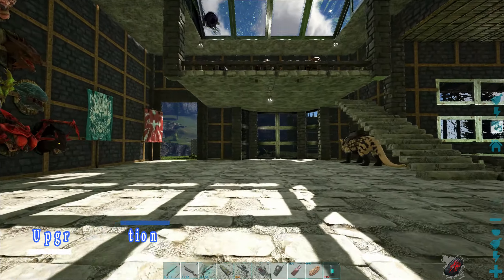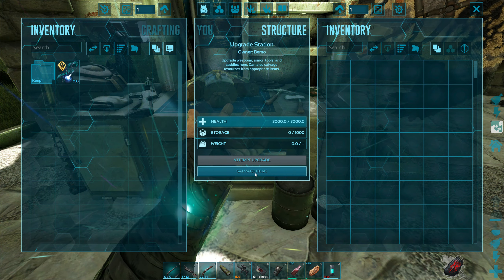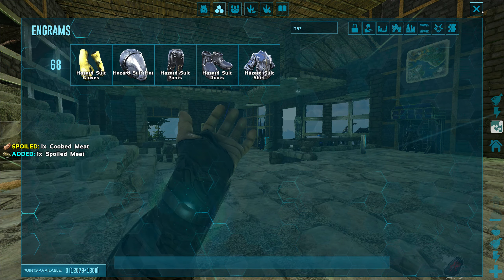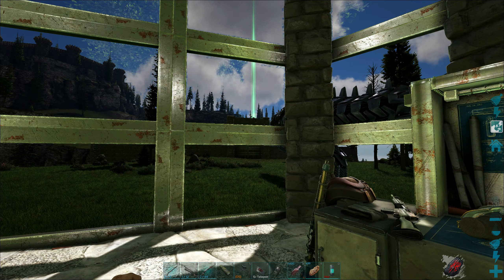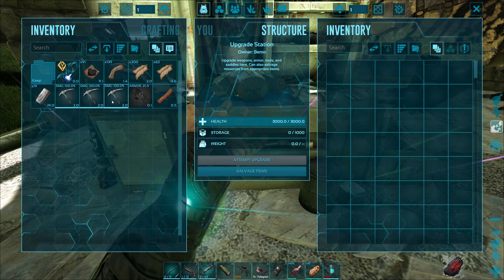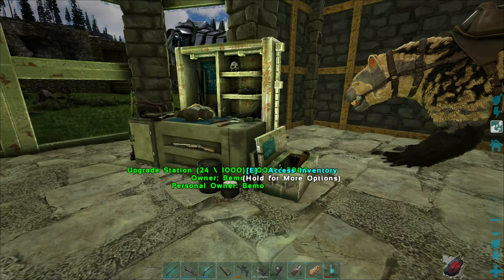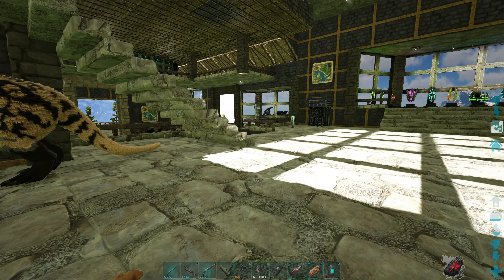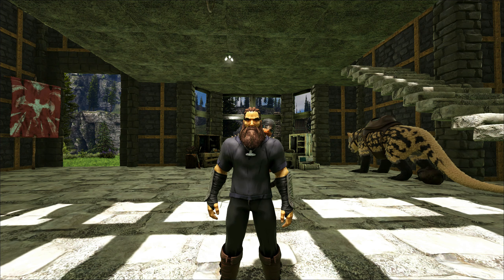Upgrade Station - Perfect Utility Mod For Any Base | ARK: Mod Review #3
Today we are taking a look at the Upgrade Station by Ghazlawl. The Upgrade Station allows you to upgrade weapons, armor, saddles & tools as well as make augments for them, salvage them for resources & even make them into reusable blueprints!